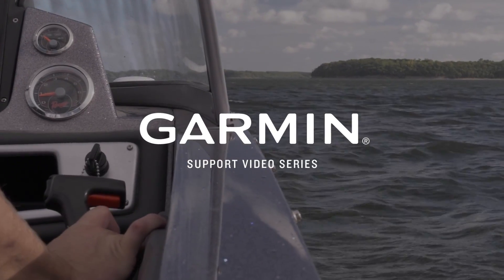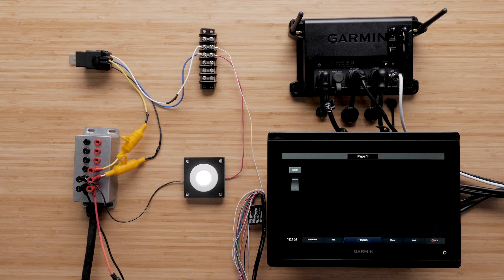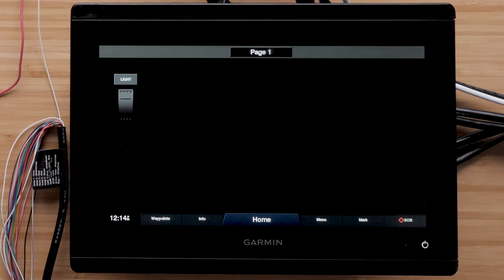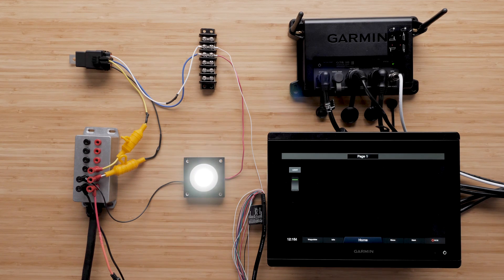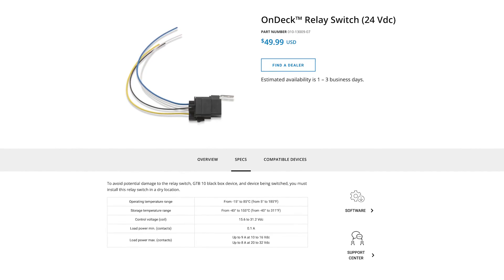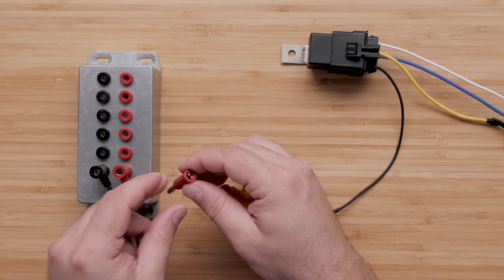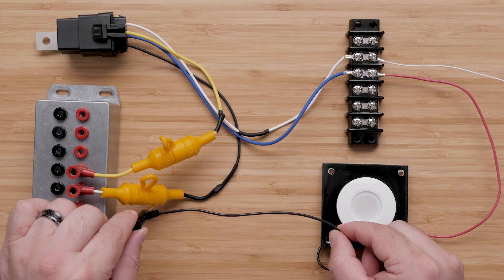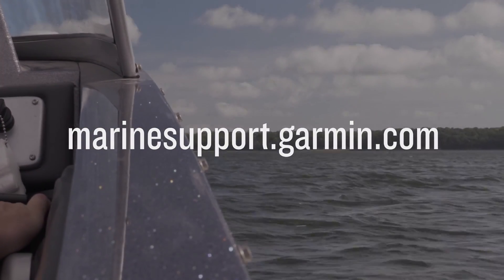Support: Introduction to OnDeck™ Relays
Learn the basics and how to properly install relays for use with your Garmin OnDeck™ system.